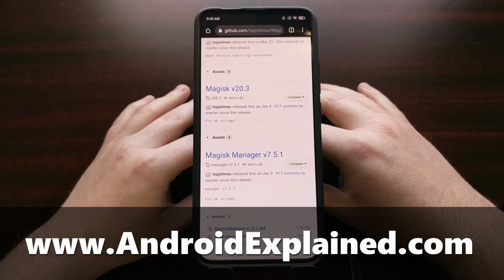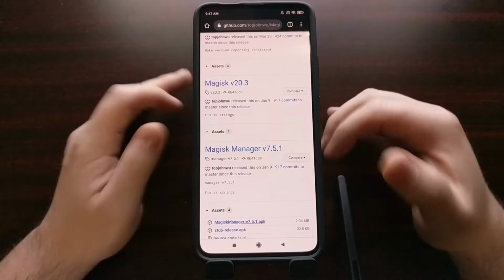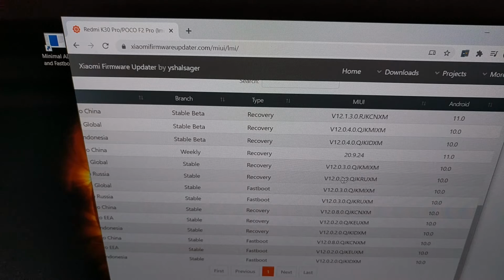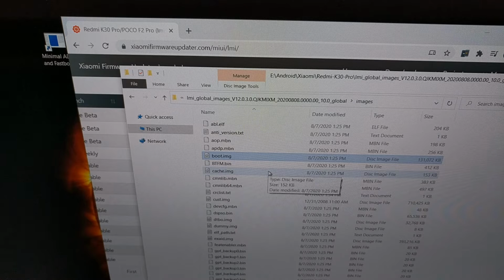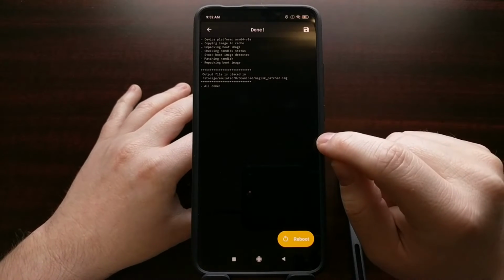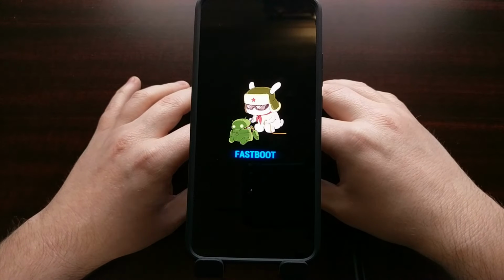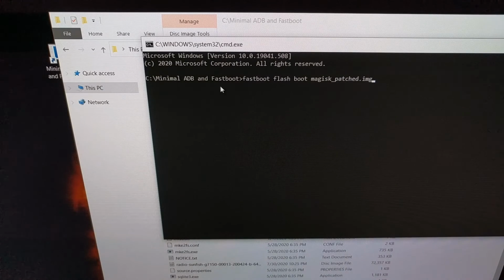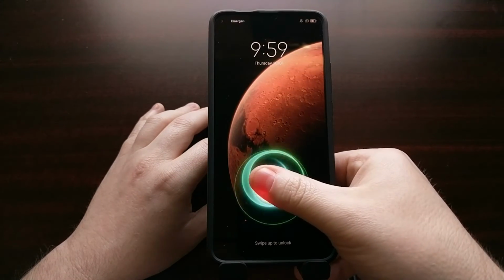How to Root the POCO F2 Pro & Redmi K30 Pro with Magisk?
This complete POCO F2 Pro root tutorial will show you the steps from start to finish. The only requirement here is that the bootloader must be unlocked ahead of time.

1. Intro [00:00]
2. Sideload the Magisk Manager APK file (linked above) [01:14]
3. Extract the matching MIUI firmware (linked above) [02:29]
4. Copy the "boot.img" file from the firmware to the smartphone [03:24]
5. Open the Magisk Manager app [04:00]
6. Tap the top "Install" button [04:10]
7. Tap the next "Install" button [04:14]
8. Then tap the "Select and Patch a File" option [04:18]
9. Locate and tap the boot.img file from earlier [04:30]
10. Then wait for Magisk Manager to patch the kernel [04:49]
11. Copy the new "magisk_patched.img" file over to the PC [05:17]
12. And move the magisk_patched.img file into your ADB & Fastboot tools folder
13. Now boot the Redmi K30 Pro or POCO F2 Pro into Fastboot Mode [05:50]
14. Connect the smartphone to the PC with a USB cable
16. Then open a Command Prompt, Windows PowerShell, or Terminal in your ADB & Fastboot folder [07:33]
17. Execute the command. . . [07:40]

fastboot flash boot magisk_patched.img

18. Wait for two different "OKAY" messages [07:58]
19. Then reboot the POCO F2 Pro or Redmi K30 Pro fully rooted [08:22]